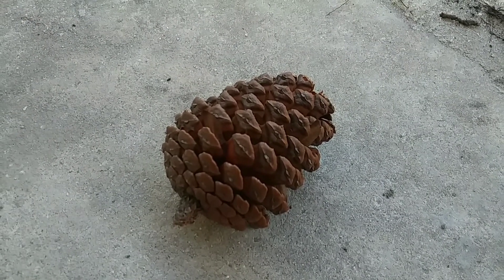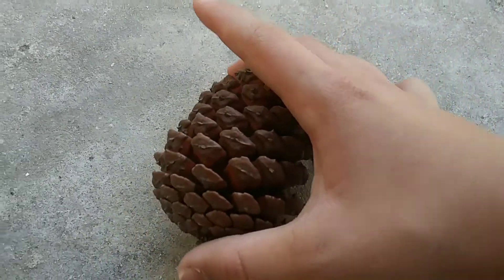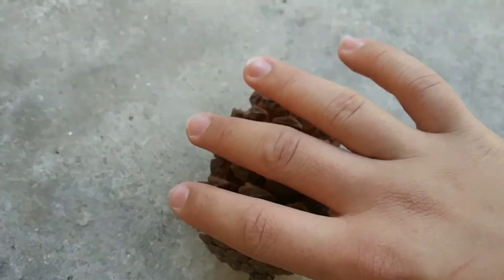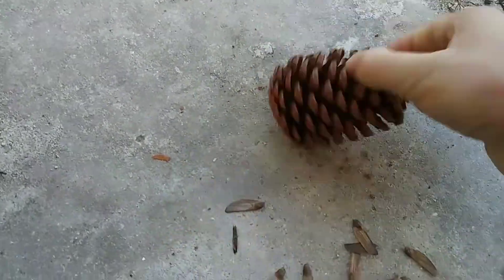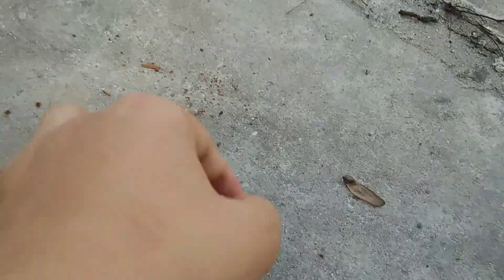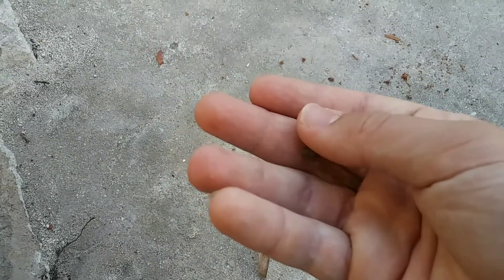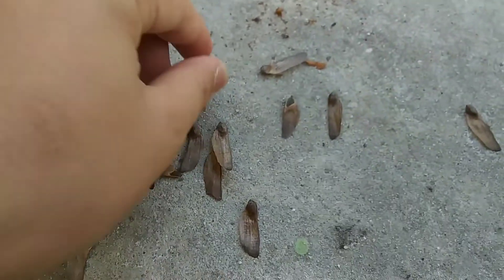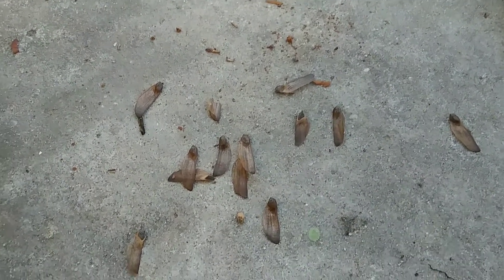How to remove pine tree seeds from a pine cone